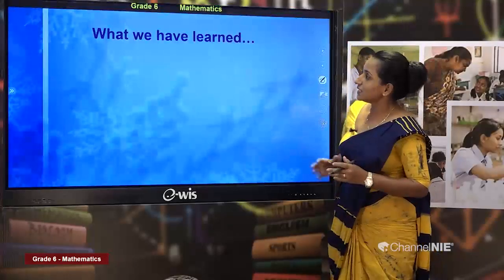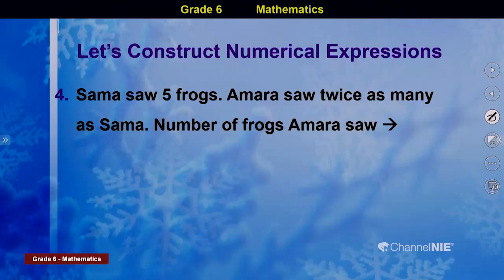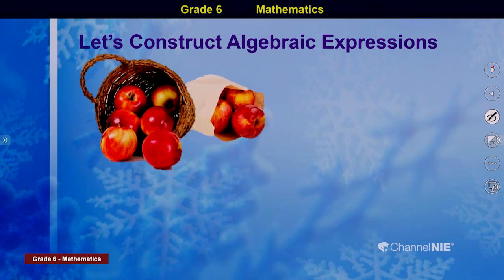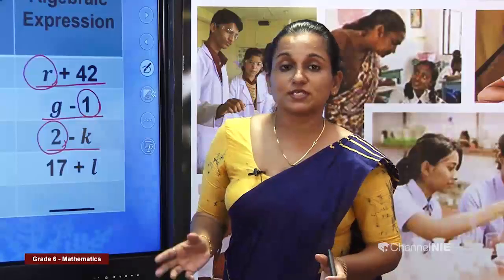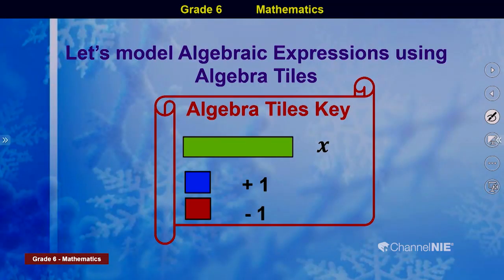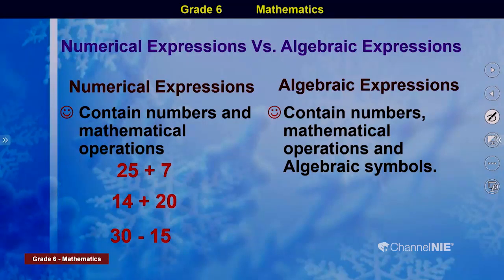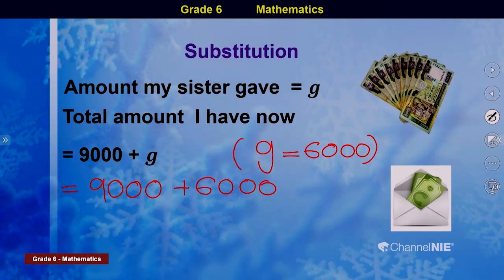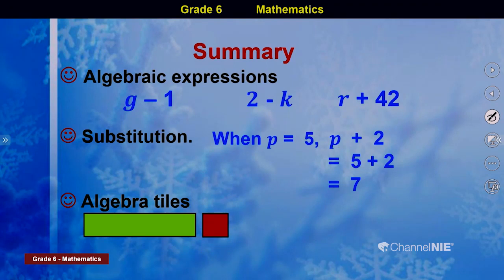Grade 06 - Mathematics (English Medium) -Algebraic Expression - P 02